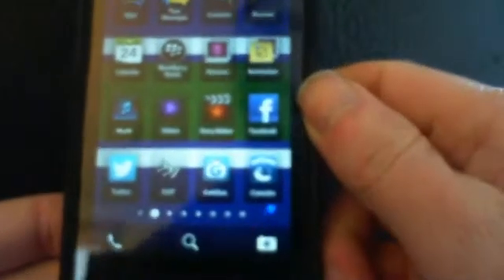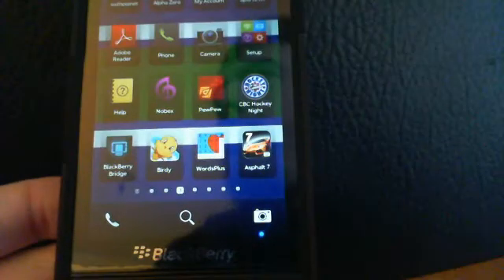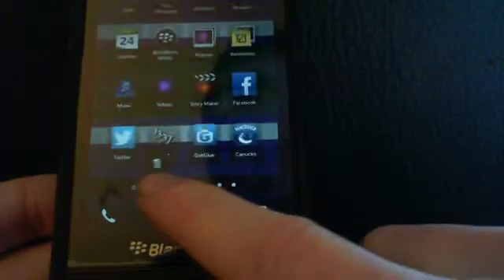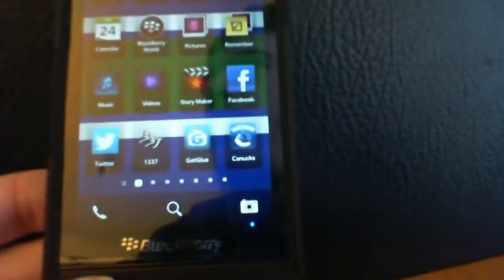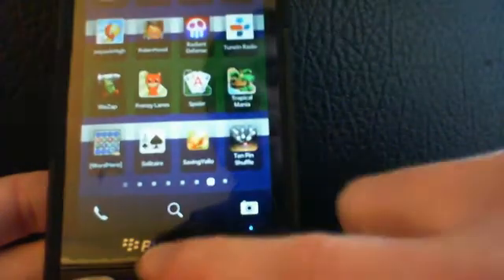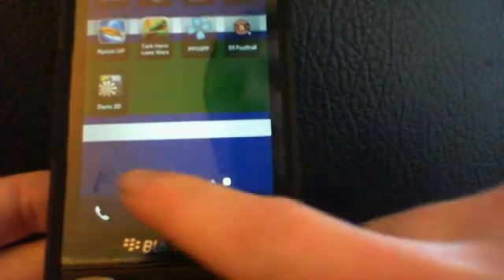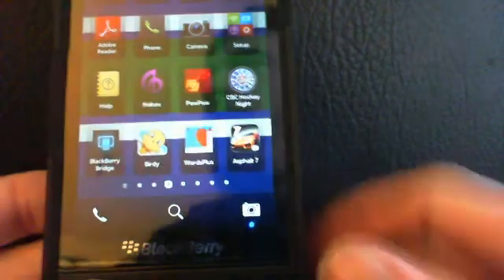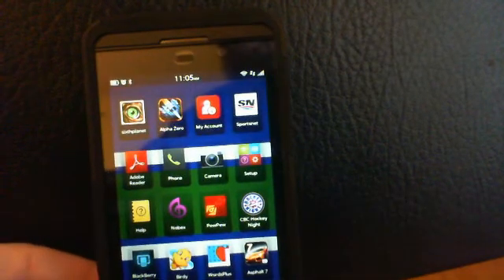BlackBerry 10 Navigation Gesture Tip 2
here is another quick way to navigate through your windows of apps on the z10.

touch and hold or slide your finger across the window nav bar where the numbers of panes are. like in the video.

then you can quickly get to the window you want.

just a quick tip i thought i would share just in case you have not found this gesture yet.